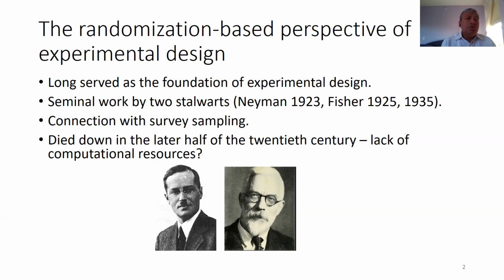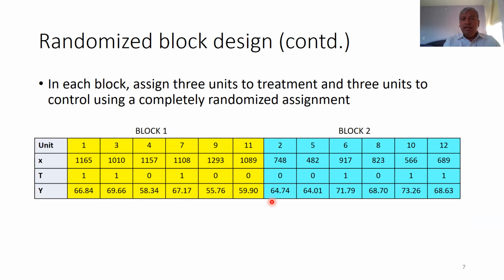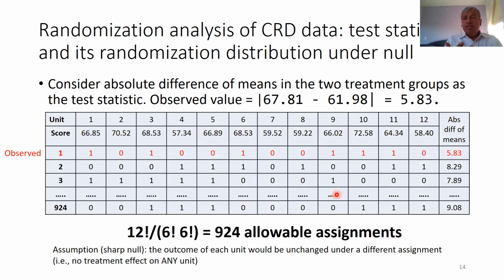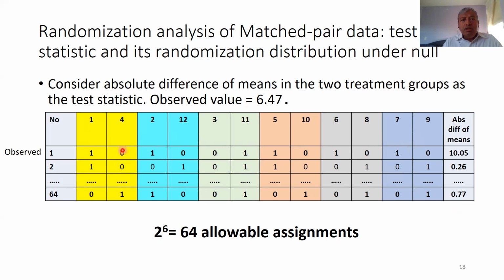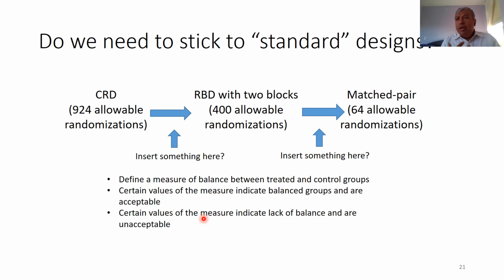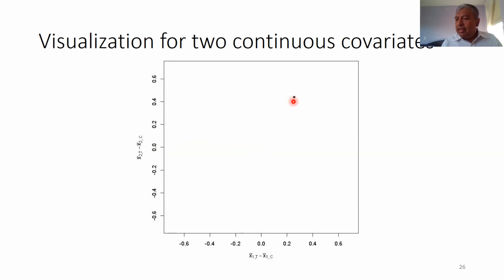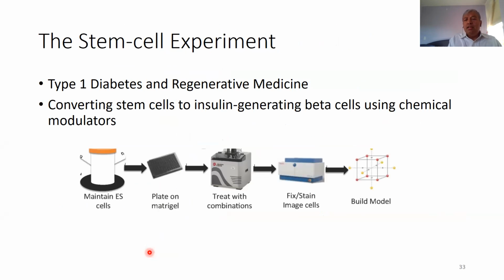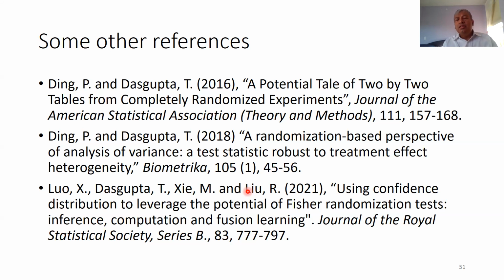TAMIDS Seminar Tirthankar Dasgupta 2021 11 01